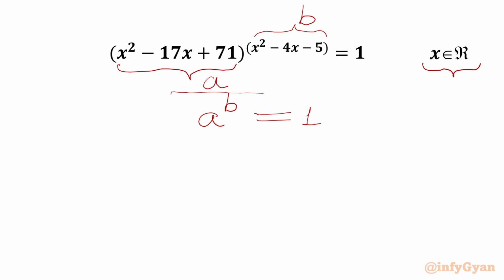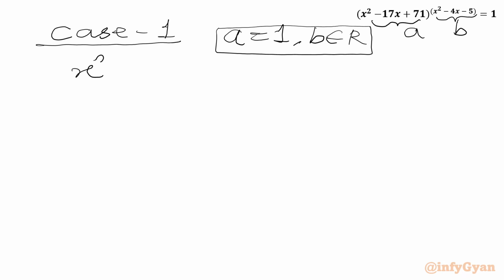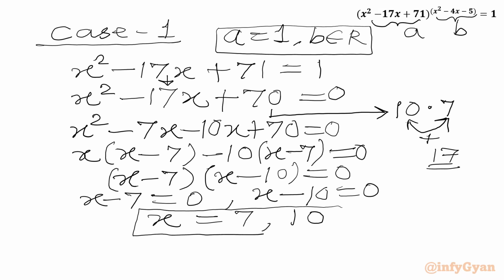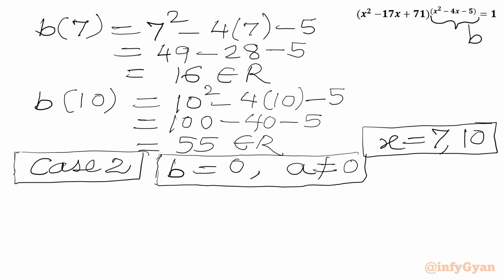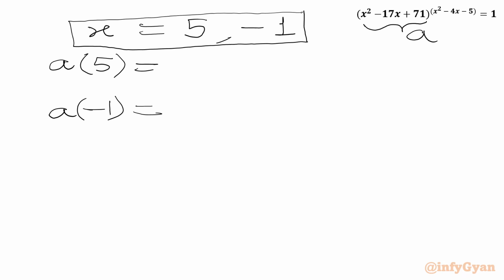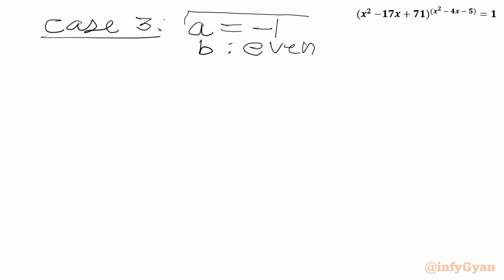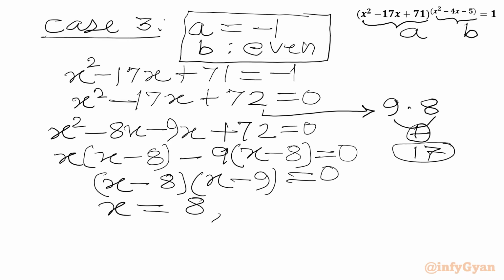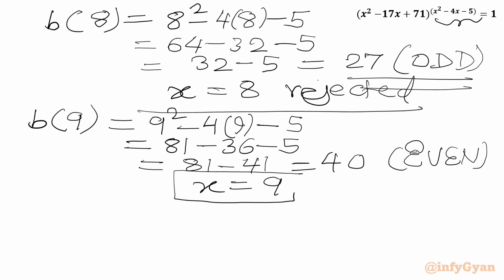A Mind Blowing Algebraic Equation | 98% Failed to Solve This!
In this algebraic video, we solve an outstanding exponential equation with 5 real solutions. This problem is an excellent exercise for anyone preparing for Math Olympiad or simply looking to deepen their understanding of advanced algebra. Follow along as we break down the steps to solve this amazing equation, and try to solve it yourself before we reveal the solutions.

📌 Topics Covered:

Algebra
Exponential Equations
Factorization
Algebraic manipulation
Quadratic equations
Problem-solving strategies
Real solutions